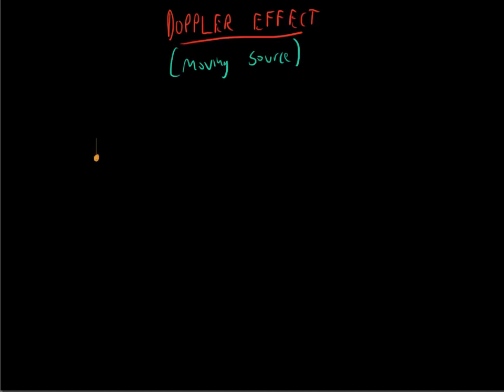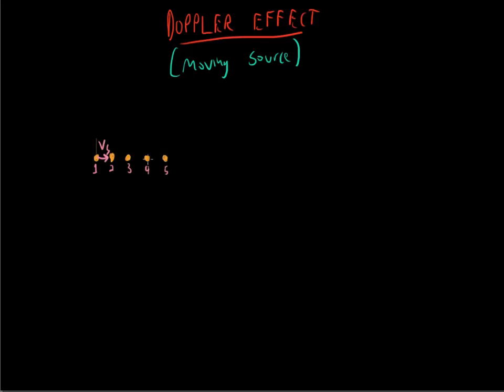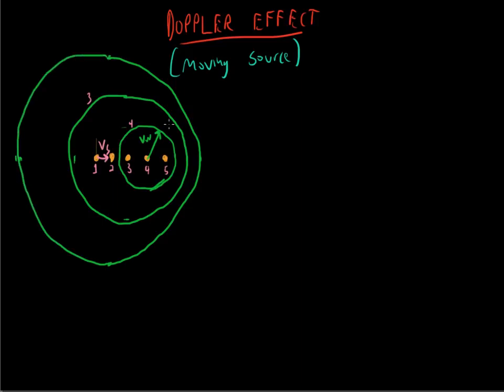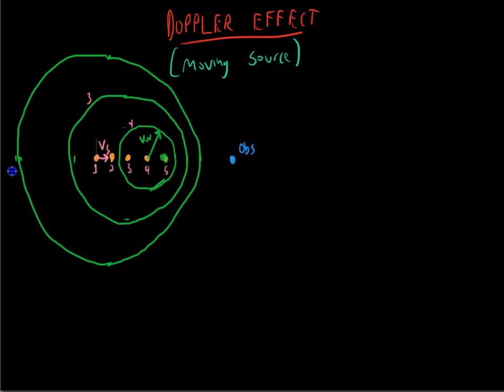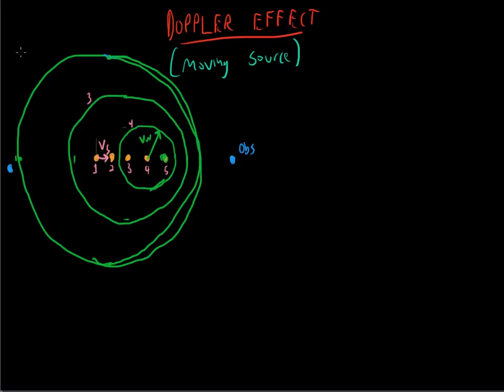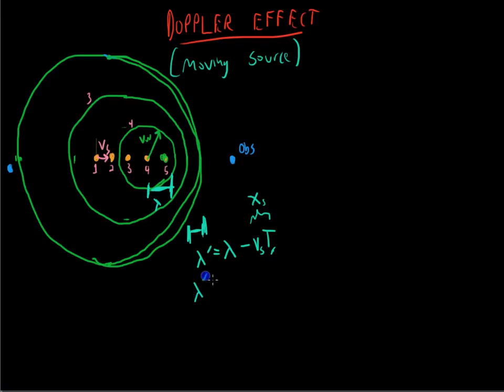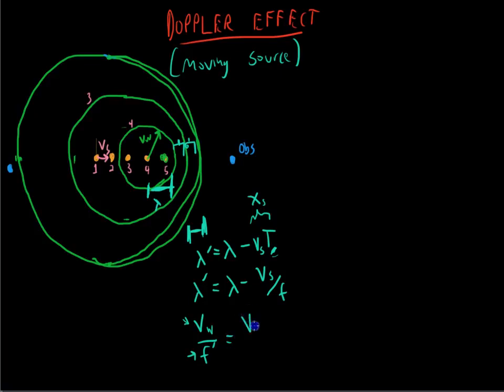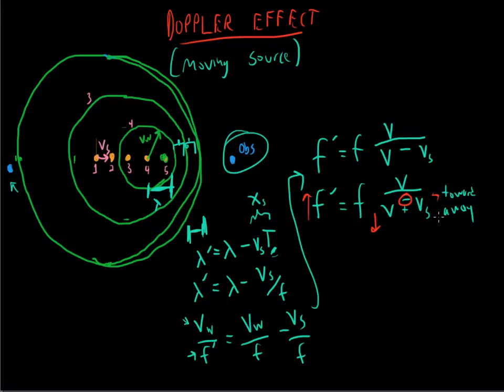Waves Doppler 2